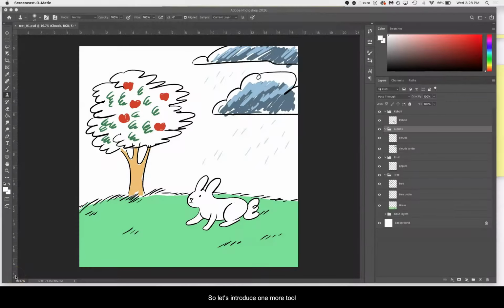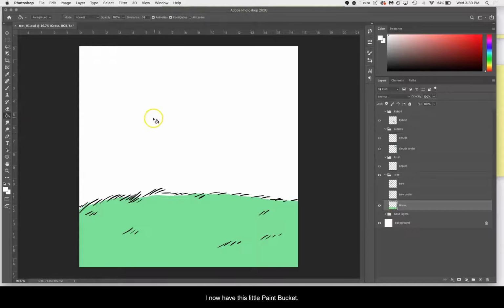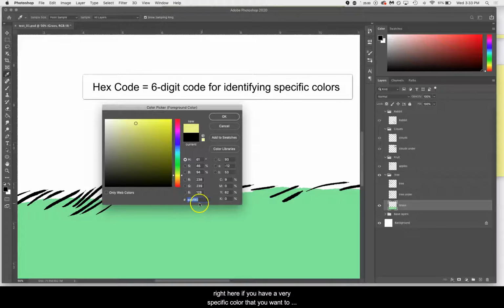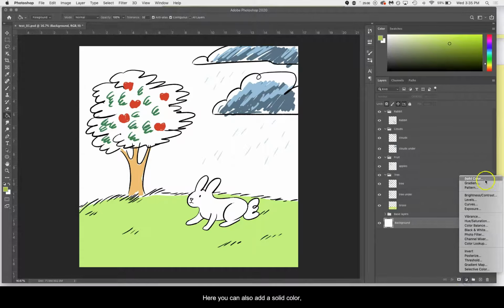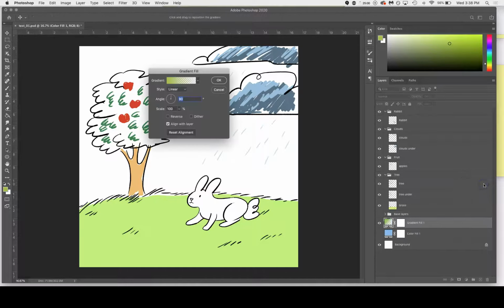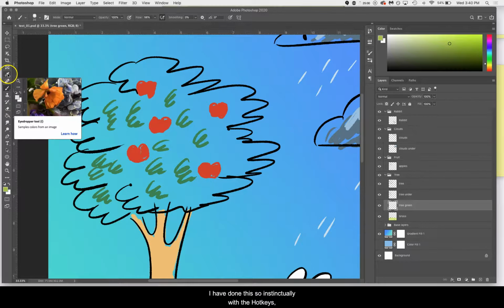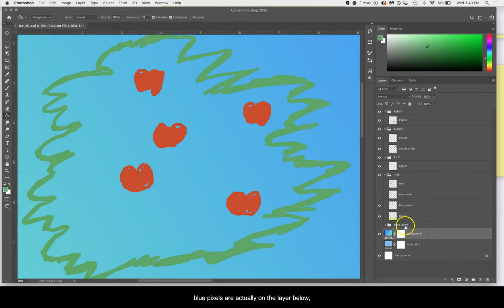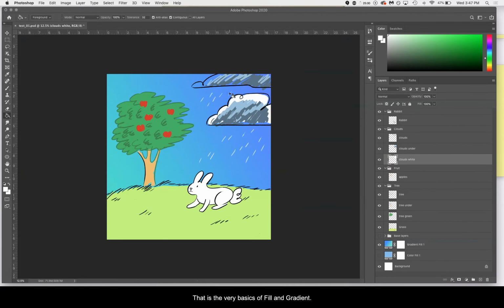Fills and Gradients